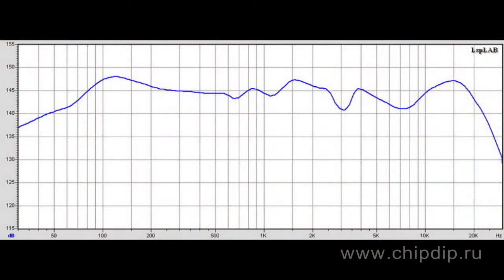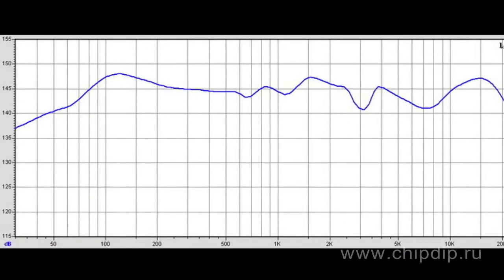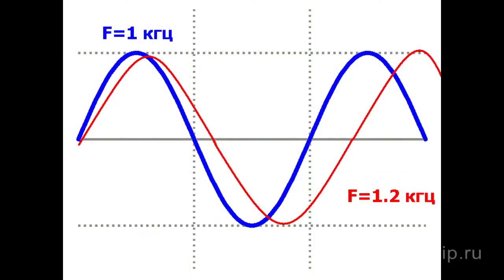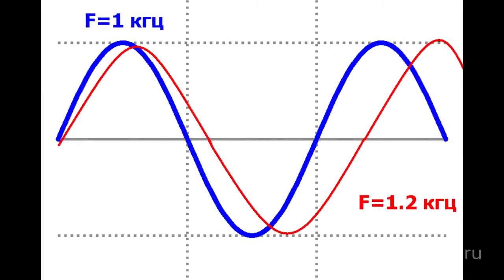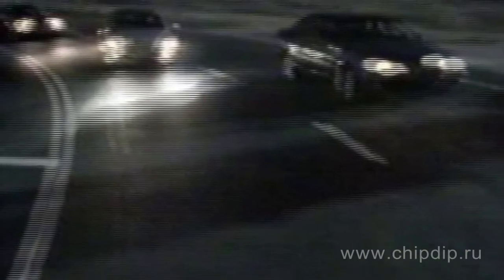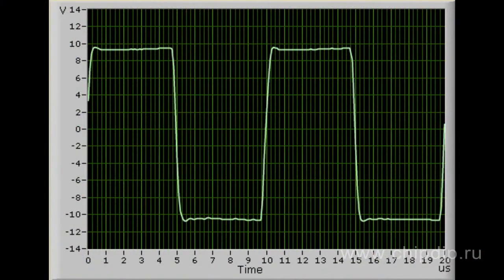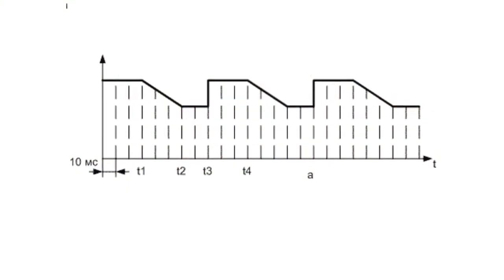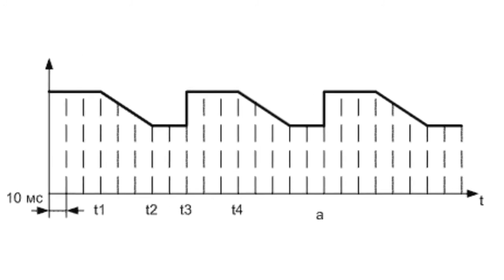Linear Distortions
Linear Distortions                When processing musical and speech sounds, all the circuits of the electro acoustic receiving path from the microphone, studio equipment, sound transmission and reproduction paths to loudspeakers and stereo aphones distort musical and speech sounds.        The modern audio and video industry faces the problem of designing such equipment and using such signal processing algorithms that produce the least possible distortions.        Distortions fall under linear and non-linear.        Linear distortions are accounted for by amplifier reactive components i.e. capacities and inductances whose resistance depends on the frequency. They result from uneven amplitude/frequency characteristic of an amplifier and its non-linear phase/frequency characteristic.        Linear distortions do not affect amplitude ratio in the amplified signal. If signal linear distortions occur in a amplifier, the amplitude undergoes no distortions. That's why linear distortions are often called frequency distortions.        Their key property is that they do not induce new components in the output signal spectrum. Linear distortions affect amplitude/phase ratios between existing spectral components, thus, distorting its temporal pattern. Such changes are called tone distortions or sound coloration.        Probably, one of the most illustrative example of linear distortions include such TV image distortions as changes in luminance dynamic range, luminance/chromaticity discrepancies, and double contours.        Rather a good solution to detecting noticeable linear distortions in the amplifier is to transmit rectangular pulses to the amplifier's input and monitor the output signal format using an oscilloscope. The leading edge of a rectangular pulse is extremely sensitive to uneven amplitude/frequency characteristic and non-linear phase/frequency parameter.        Noticeable linear distortions will considerably affect the waveform of rectangular pulses which is clearly seen on the oscilloscope display. Such a simple test is to some extent an alternative solution to examination of amplitude/frequency and phase/frequency amplifier parameters.